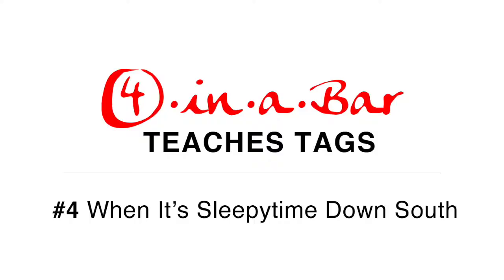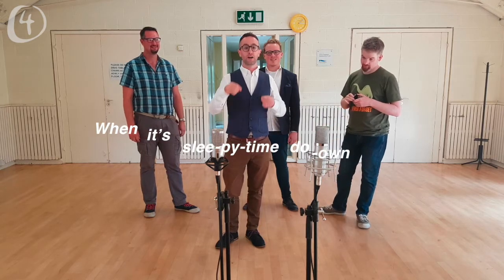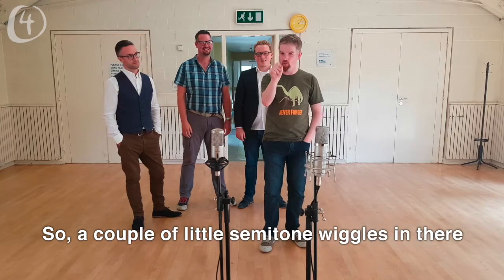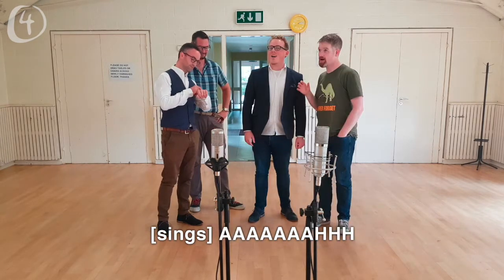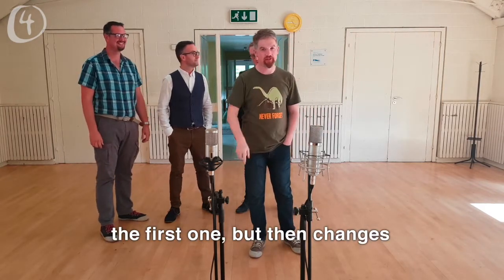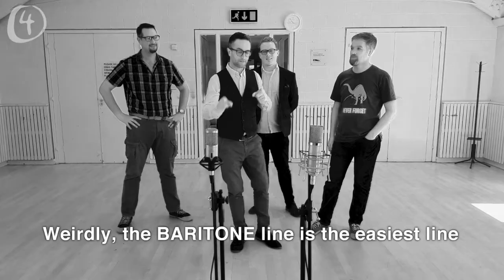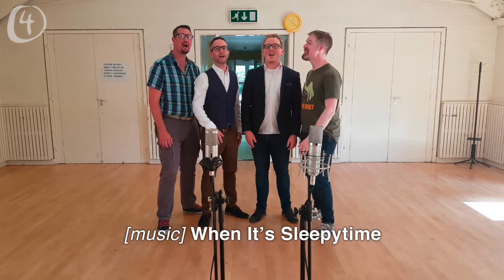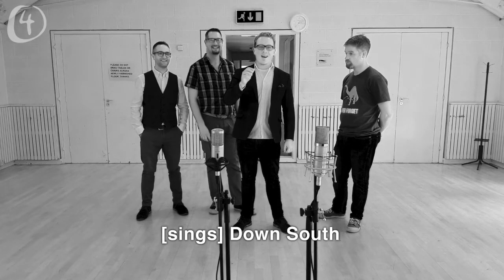4 in a Bar Teaches Tags: #4 When It's Sleepytime Down South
'4 in a Bar Teaches Tags' is back with Tag #4! This month we have a 2-for-1 special, singing two versions of the ever popular WHEN IT'S SLEEPYTIME DOWN SOUTH.

The first is from 'Classic Tags for Men's Voices' and the second is the 4-part arrangement by David Harrington​. In between, we explore the concept of Vowel Matching, inspired by Scott Kitzmiller​'s lecture at Harmony University​ last year. Sing along with us and try it out with some friends!

[For the tags only, skip to 1:15 & 3:30]

Performed by 4 in a Bar: Eoin Conway, Shane Barriscale, Paul McGough, Tristan Caldwell

With thanks to St. Mary's Church, Haddington Road, Dublin

Managed by Paul McGough
Edited by Shane Barriscale